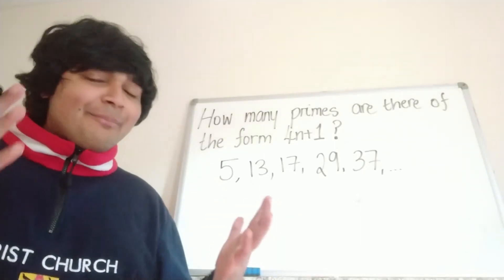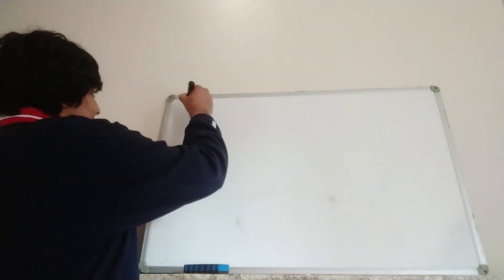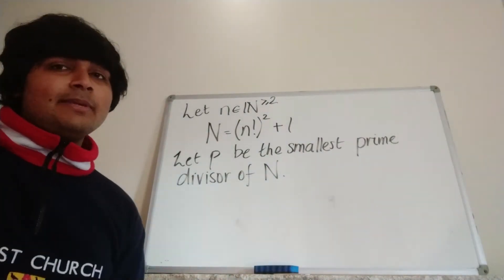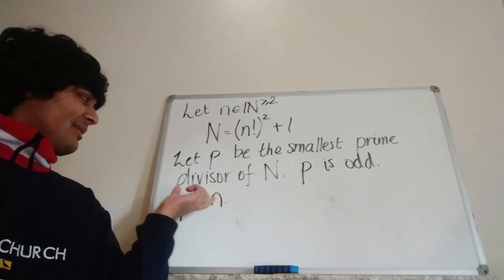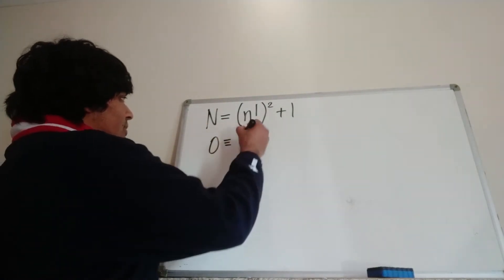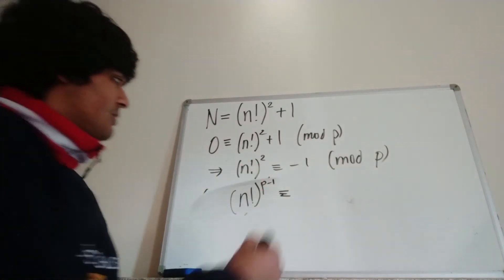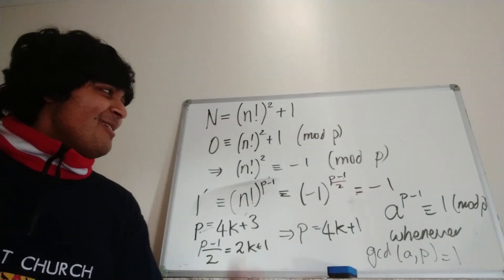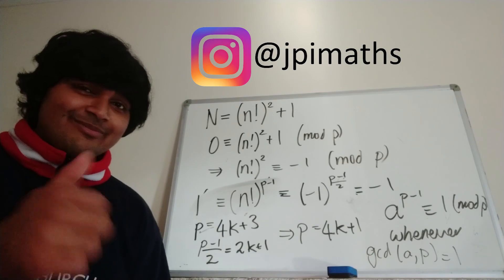How many primes are 1 more than a multiple of 4?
Hi,

In this video I'll be proving a number theory theorem. I want to know how many prime numbers can be expressed as 1 more than a multiple of 4. In other words, how many primes are congruent to 1 (mod 4)? What relation does this have to the twin prime conjecture?

Thanks.